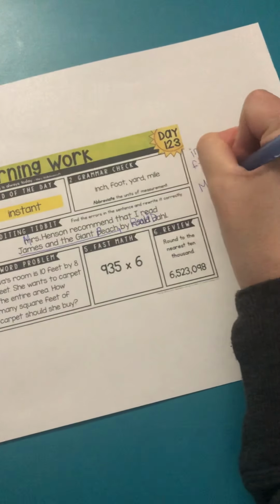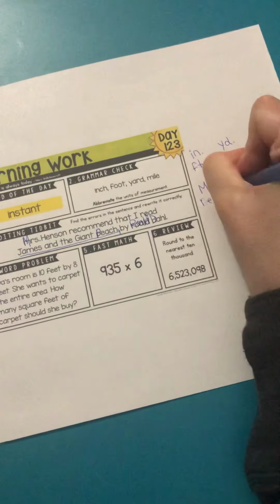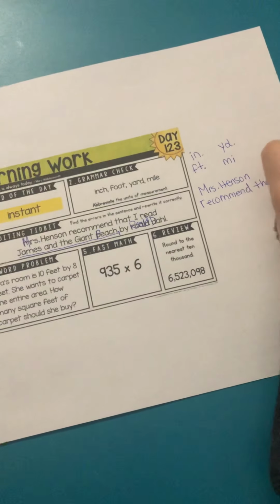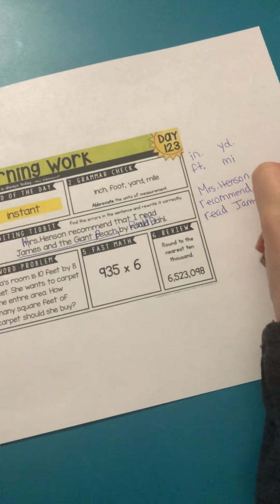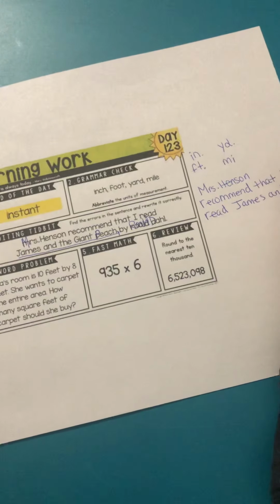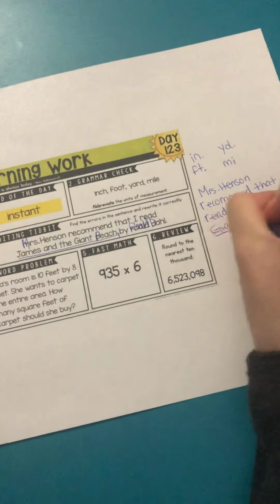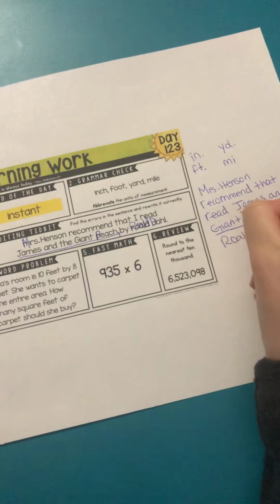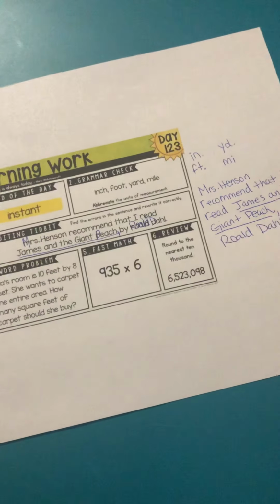7.3 Warm Up